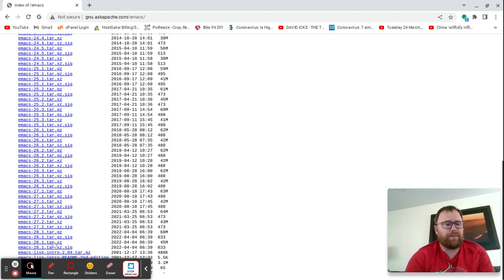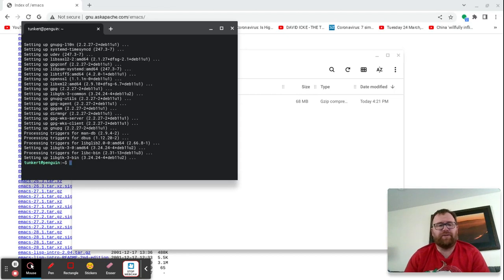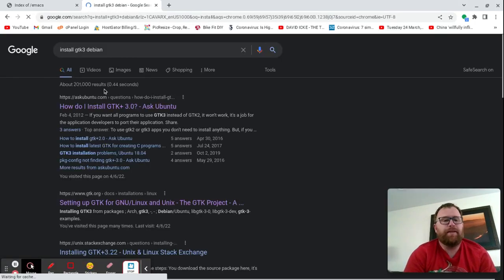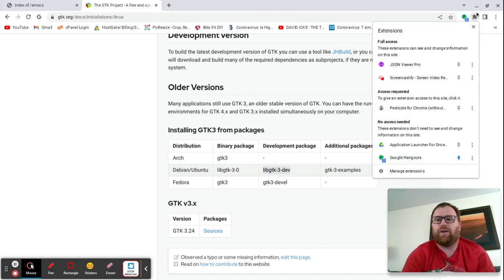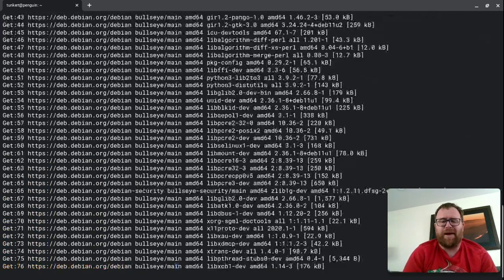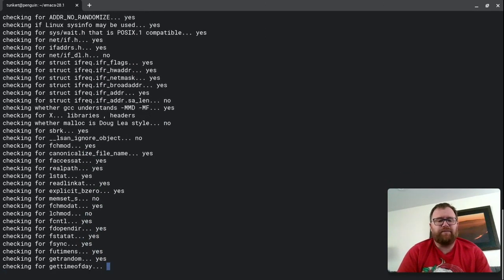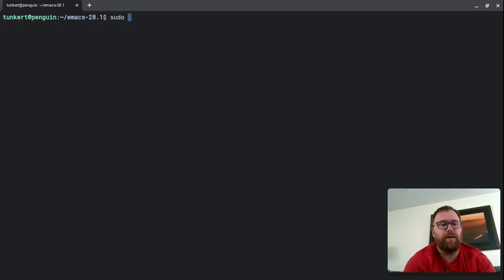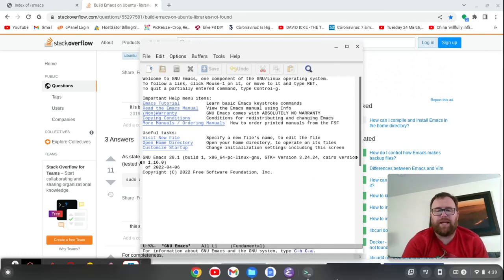Building Emacs 28.1 From Source (on a Chromebook)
In this video I build the latest Emacs for Source on a Chromebook.